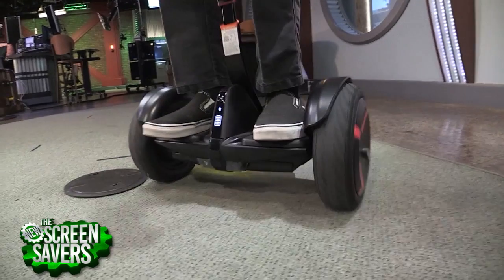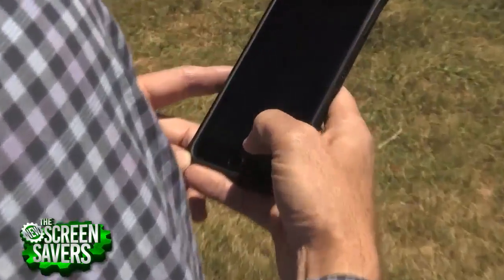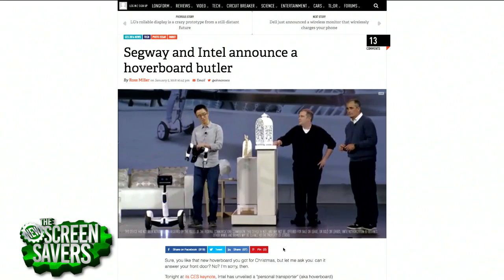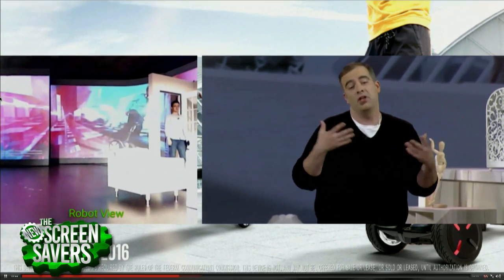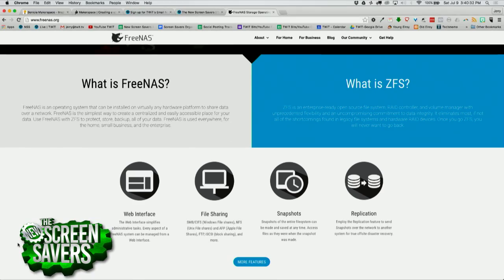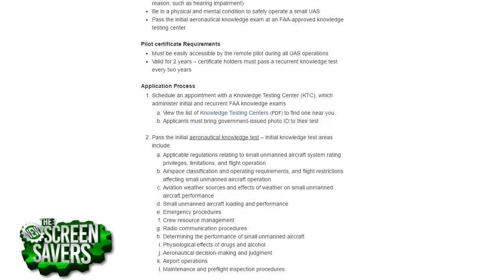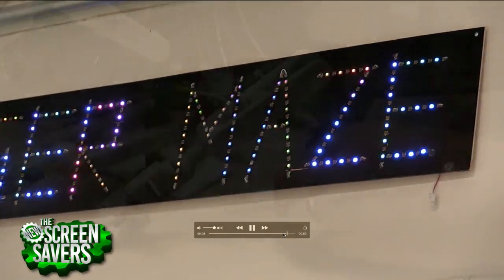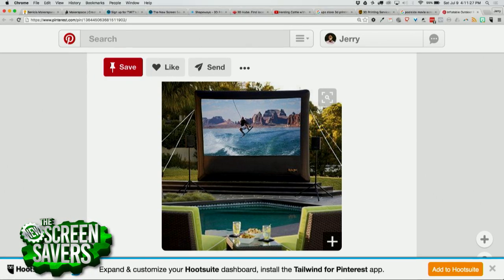The New Screen Savers 61: Gotta Catch Pokémon GO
Hosts: Leo Laporte and Aaron Newcomb
Pokemon Go is taking the country by storm. The Segway folks are here with two new smaller scooters, the miniPRO and the Ninebot One. Aaron Newcomb tells us what it takes to start a Makerspace including equipment and resources. Learn some great options to upgrade your NAS in our Call For Help.
Guests: Gerry White, Megan Morrone, and Frederick Van Johnson
The New Screen Savers will record live, every Saturday at 3PM Pacific on live.twit.tv. It will be made available for download and streaming later that evening